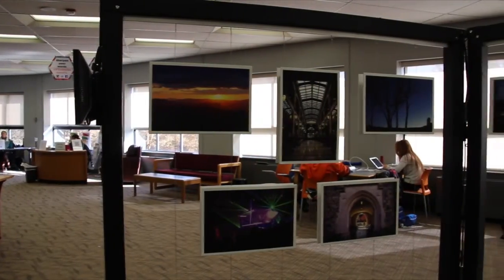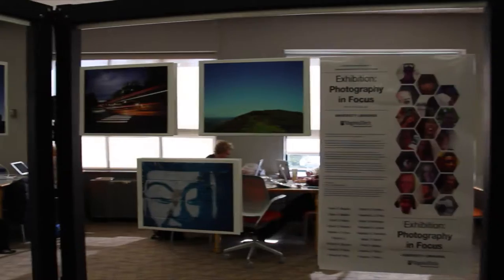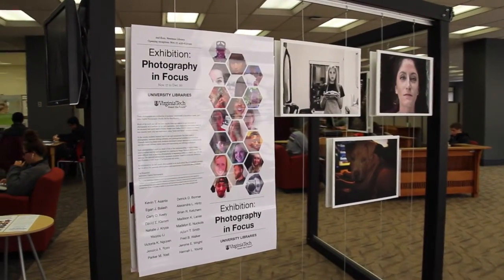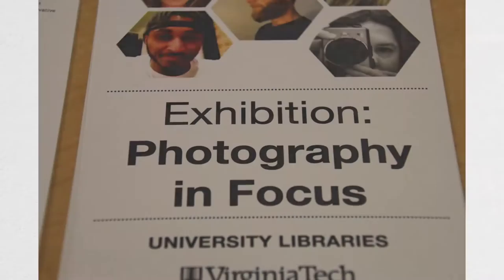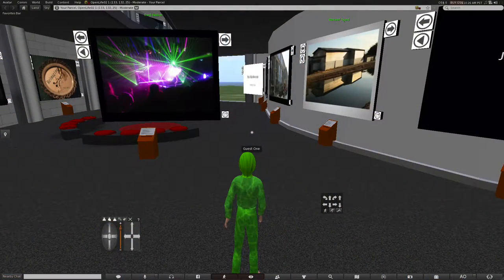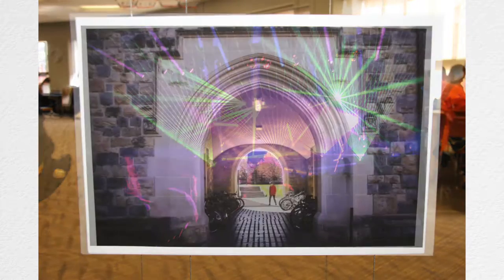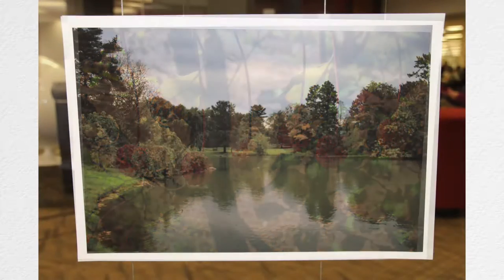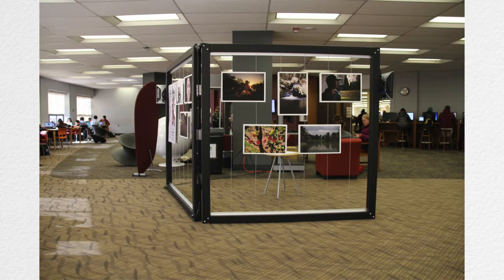Photography in Focus Exhibition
Filmed and edited by Liz McVoy